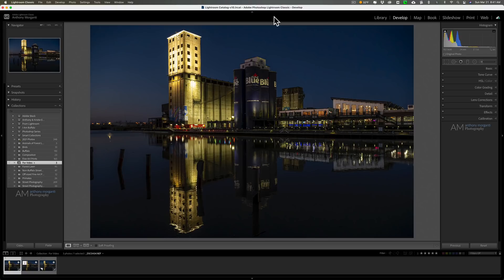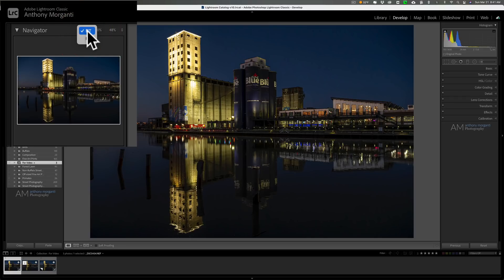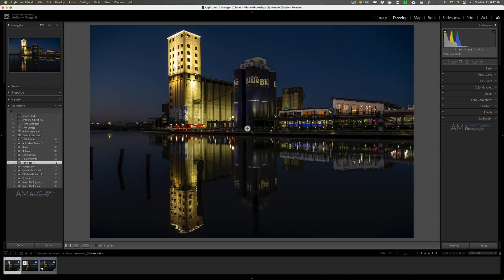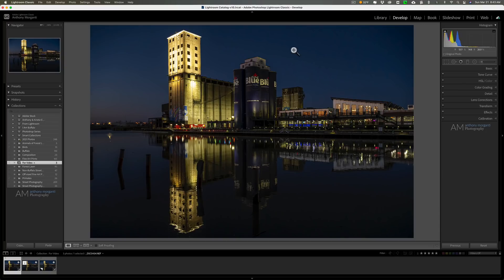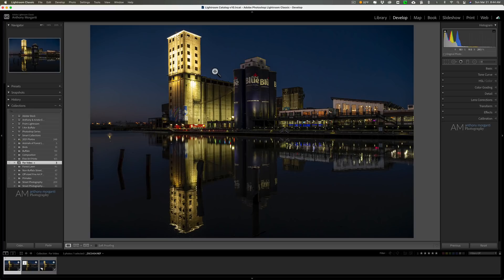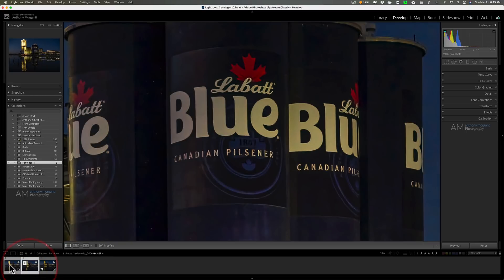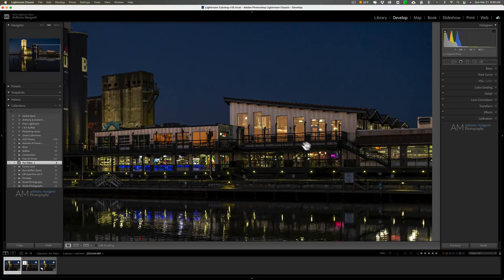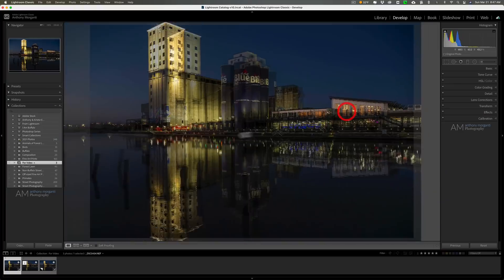Zoom, ZOOM, ZOOMING in Lightroom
In this tutorial, I demonstrate all the different ways you can zoom in and zoom out on an image and the advantages and disadvantages of each method.

The image in the video was captured with:

Nikon Z 24-70mm F2.8S Lens

To save 10% on your purchase of CleanMyMac X:

1.
4. The prices will be reduced, and you’ll be able to select the license and proceed with the payment